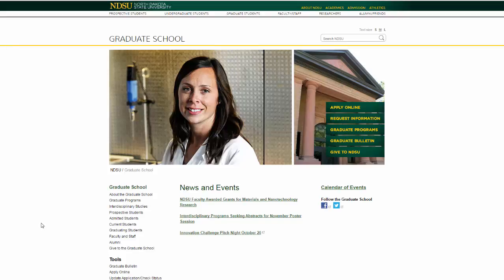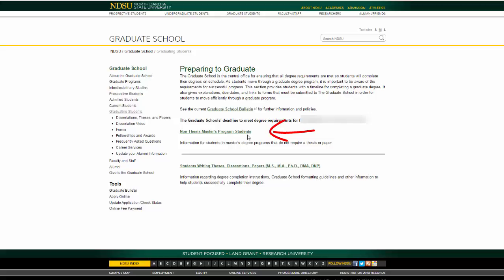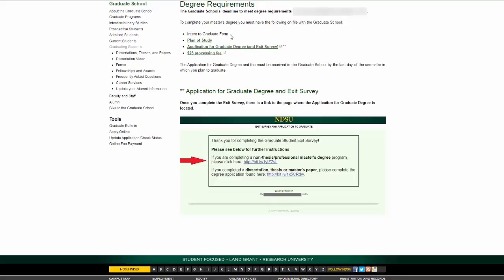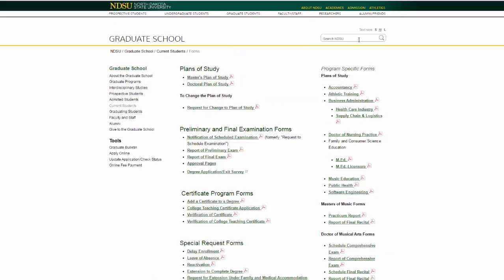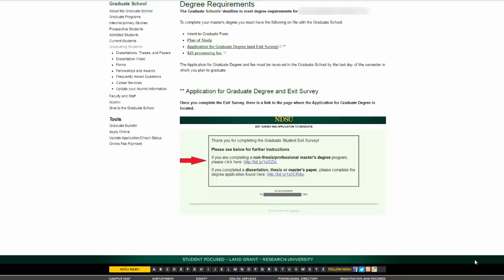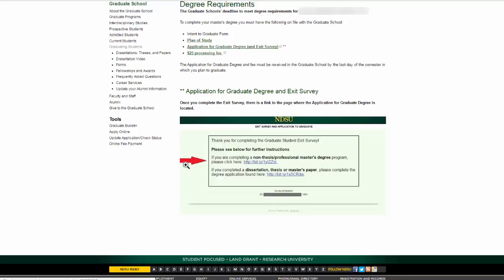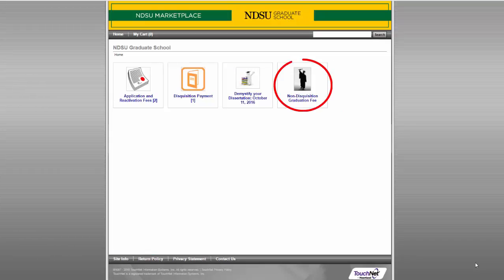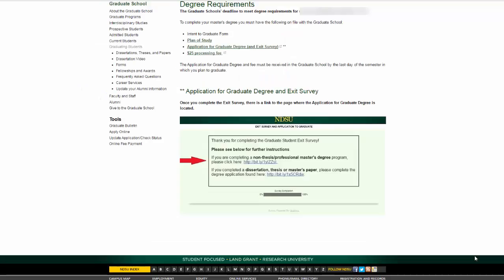Preparing to Graduate for Students in Non-Theses/Master's Paper Programs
A step-by-step guide to the process for degree completion for students not required to complete a master's thesis or paper.